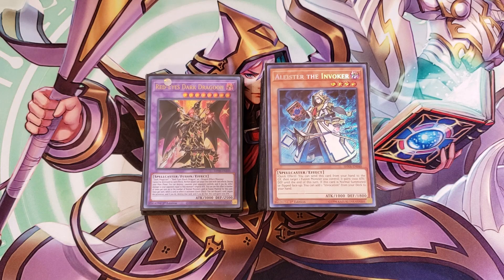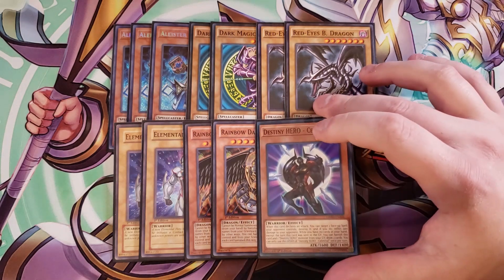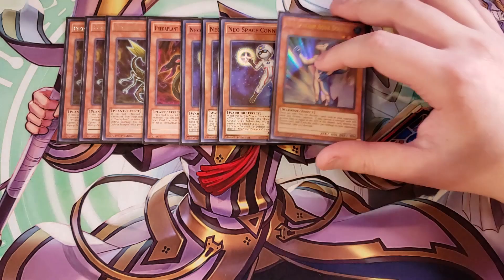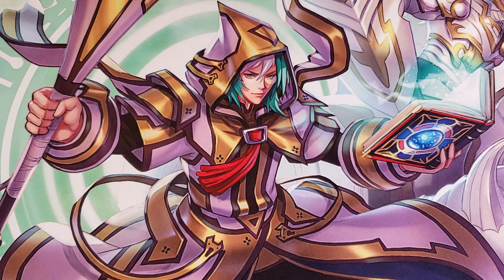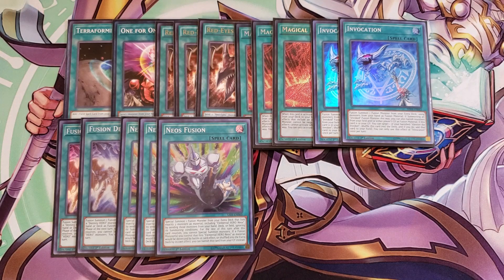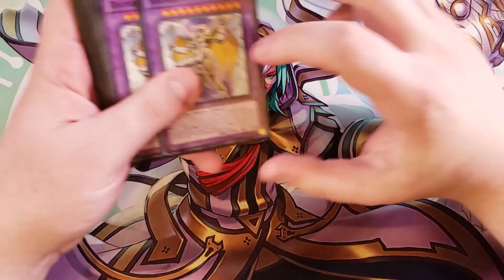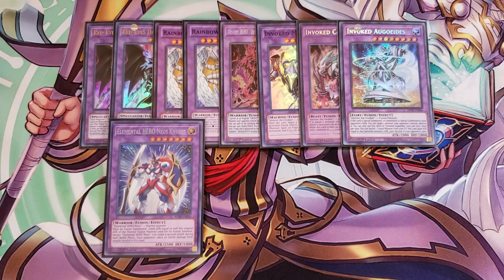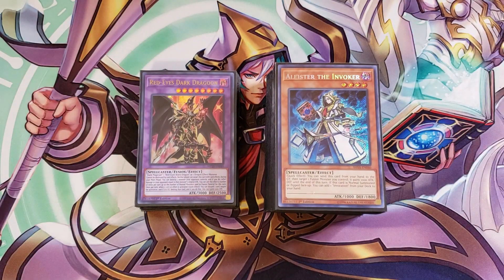INVOKED 60 CARD FUSION GOOD STUFF DECK PROFILE (FEBRUARY 2022) YUGIOH!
PATRONS:
TIER: DARK ARMED ANNIHIATION DRAGONS!
Jin Manning
Izzy
Tyler Loflin

Awalt
Gloomba
Avery Beckmann
Dean Washington
Mimi

StarSaber35
Bailmon
MyTea